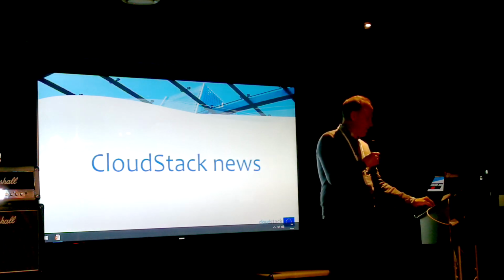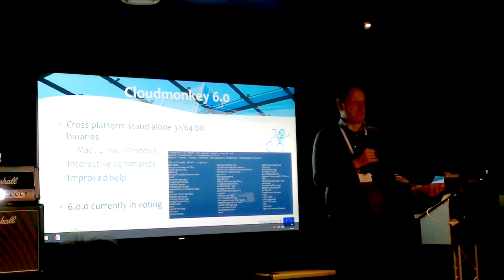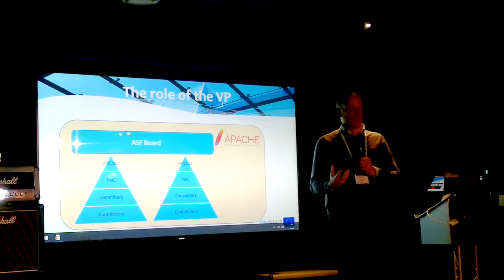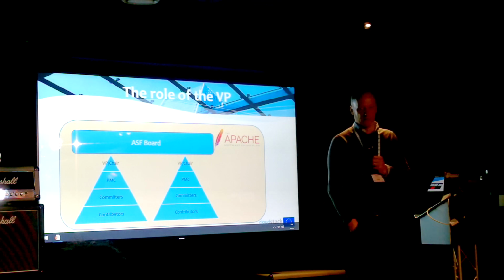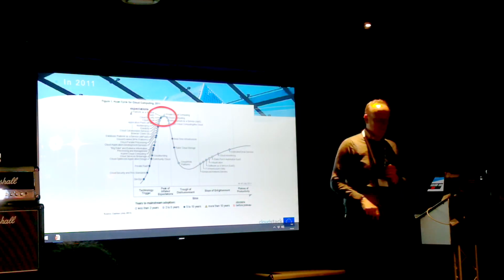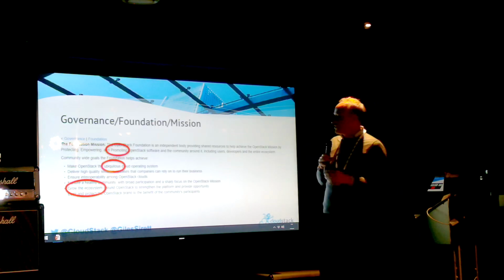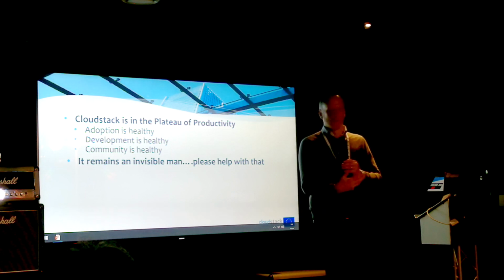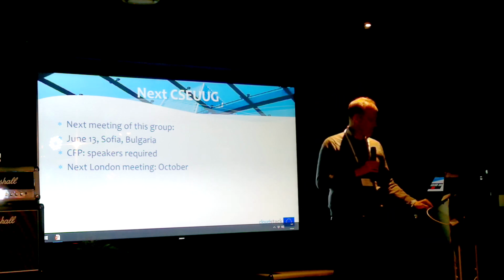Welcome and CloudStack news - Giles Sirett | CSEUG March 2019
Giles Sirett (CEO ShapeBlue) - Welcome and CloudStack news keynote at the CloudStack European User Group at the Ticketmaster offices in London 14/Mar/19.